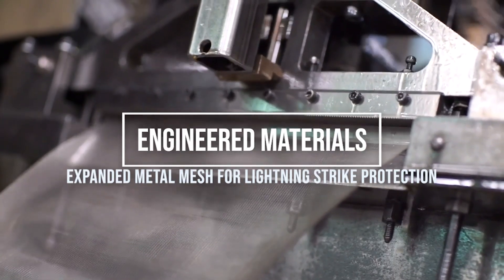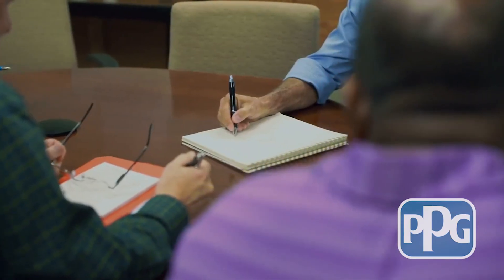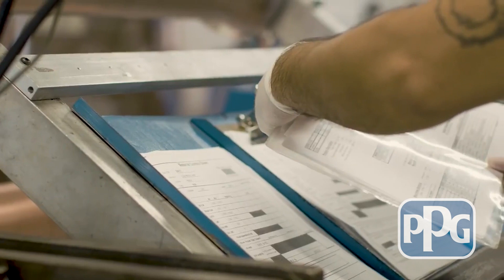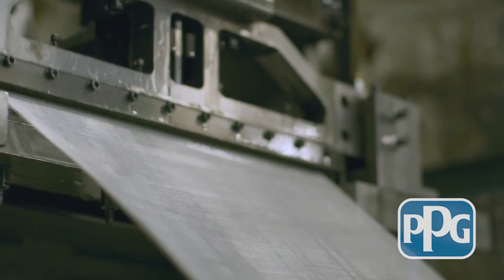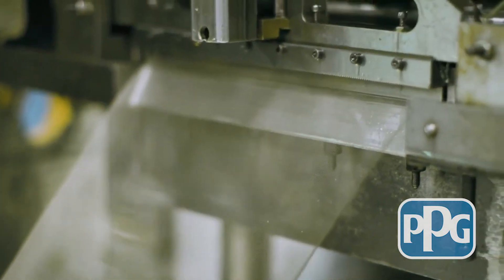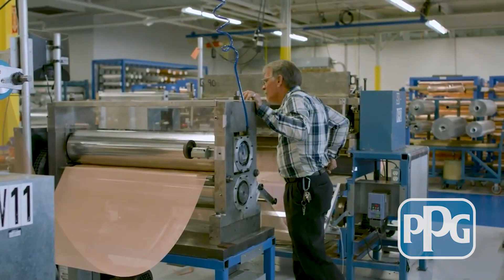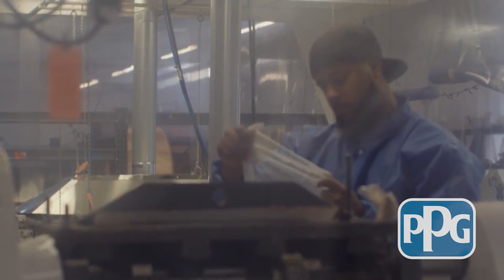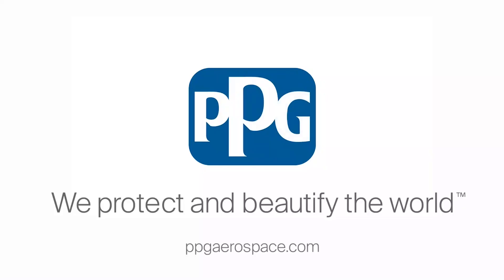Engineered Materials (Dexmet) - A division of PPG Aerospace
Understanding how Engineered Materials expanded metal foils, perforated materials, and polymers are implemented and used in aerospace, wind power, automotive, industrial and structural applications.@DexmetMarketing, @ppgaerospace2146